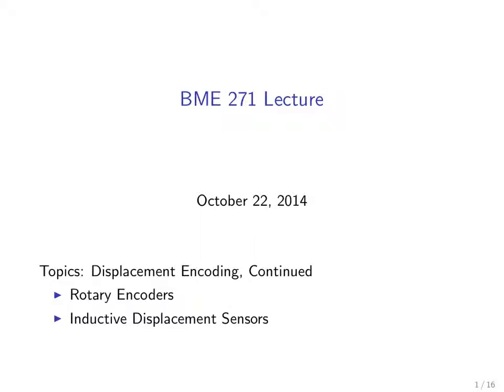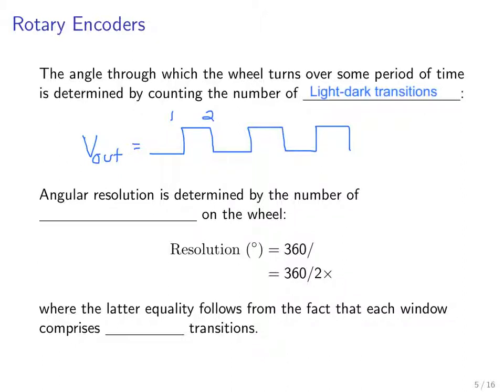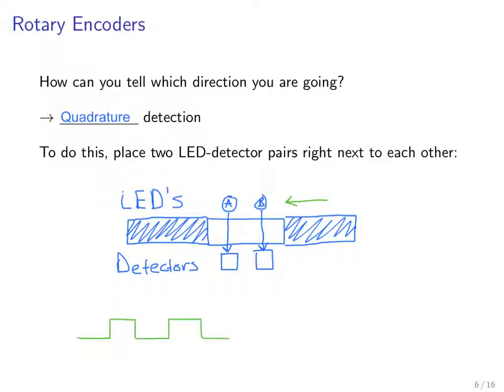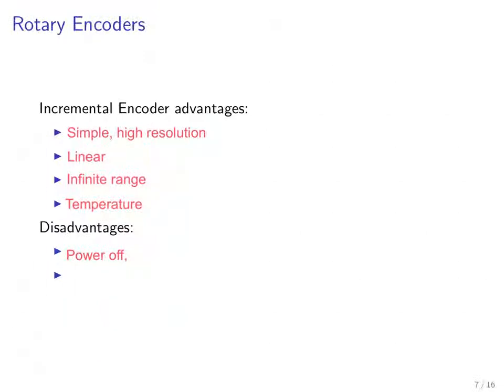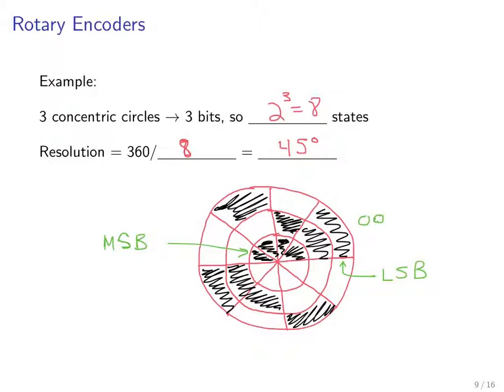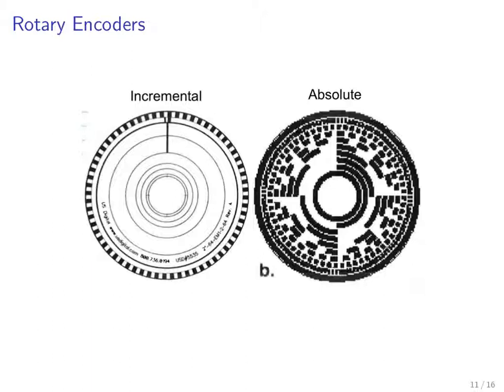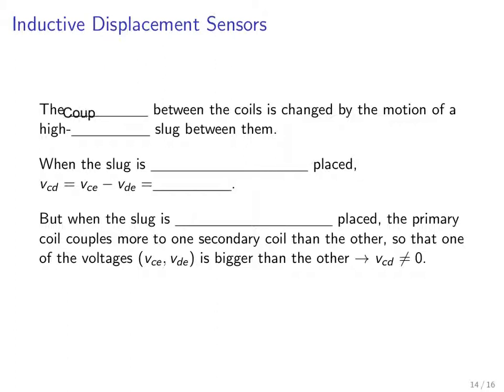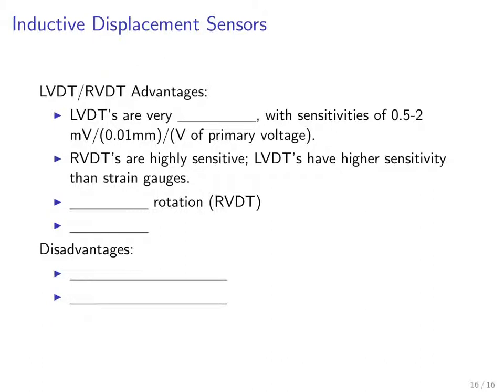BME 271 Lecture: Displacement Encoding, Continued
In this lecture we cover Optical Rotary Encoders and Inductive Displacement Sensors.